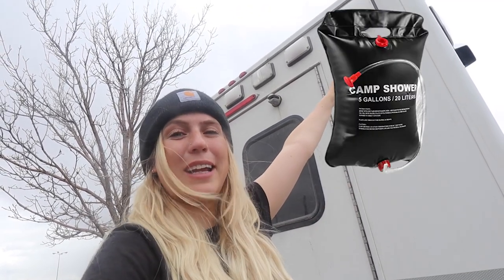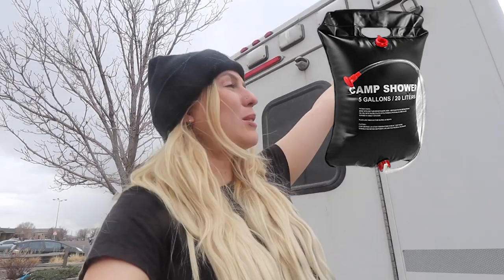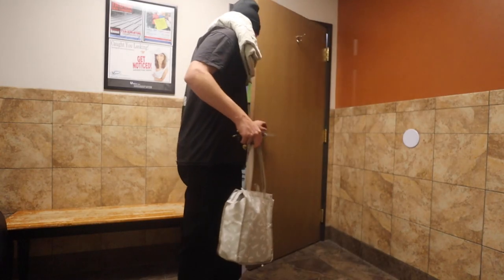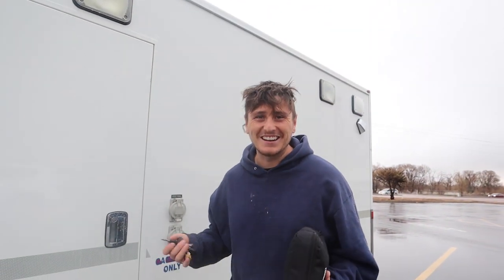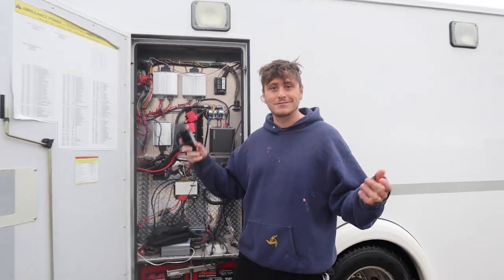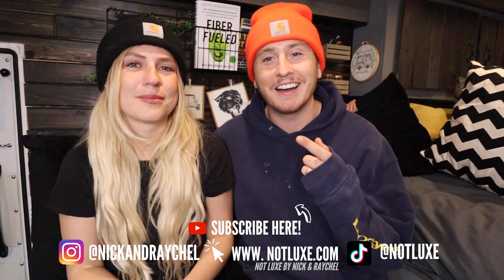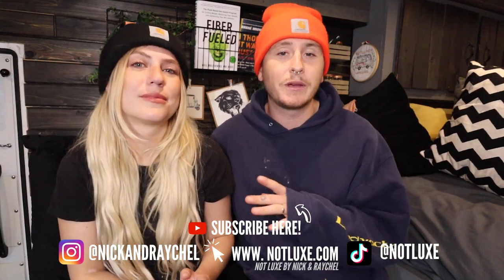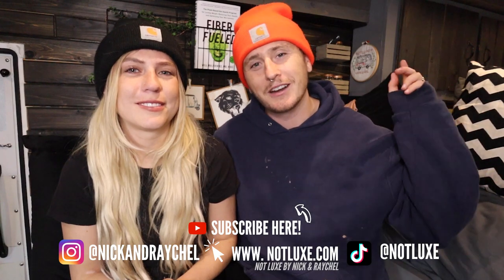THIS Is How We Shower Living Full-Time In A Van.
In this tiny house vlog, we're talking about how I shower living in my van and shower options for van life. In addition, we talk about how we keep clean living in a van when it comes to emptying garbage, how we do laundry in a van and other van life hygiene tips. If you're wondering how vanlifers shower, how to shower living in an RV or how to shower living in a school bus, this video may be for you .

➤ ABOUT US: Hi! We’re Nick & Raychel, the couple behind the blog Not Luxe - where we write travel guides & help people open their eyes to alternative living, whether that be teaching English online, moving to Cambodia, taking advantage of working holiday visas (like in Australia) or building a DIY stealthy camper van to live & work on the road. Right now, we’re living the van life and travelling safely in our own backyard of British Columbia in Canada.

Our goal here is to bring you weekly content where we hope to inspire you to break free & live the life you desire. On Wednesdays, we talk everything from finances to minimalism to working online to mindset and on Saturdays, we post a weekly vlog of our daily lives. We hope you join us on our journey to see the world, save money, live minimally, and most importantly, have fun.

Love,
That couple that lives in an ambulance